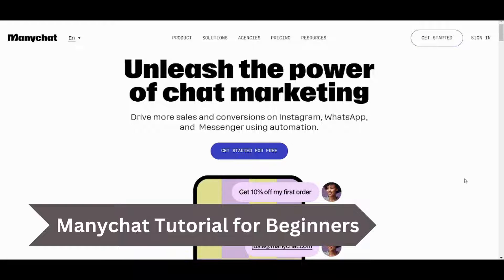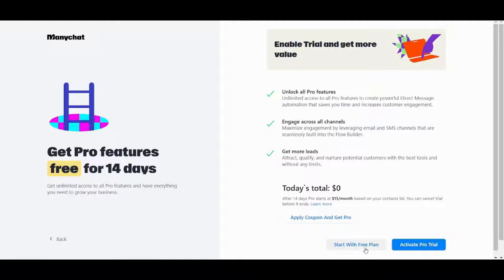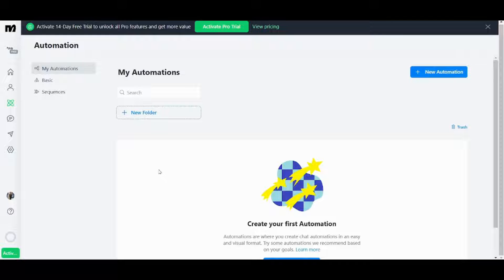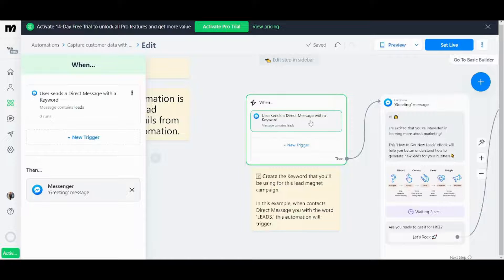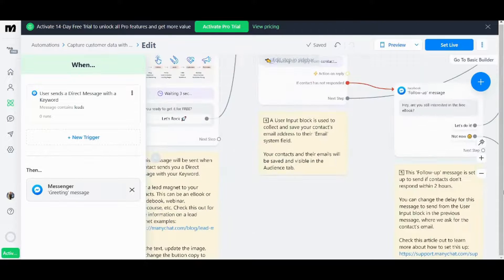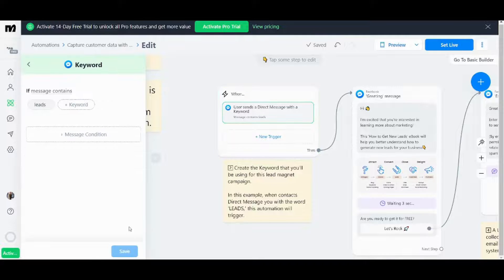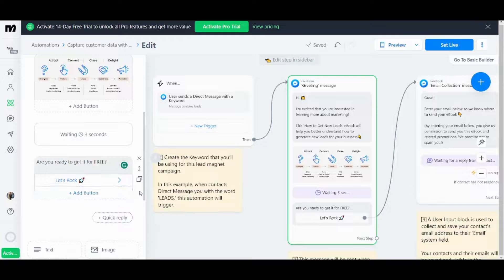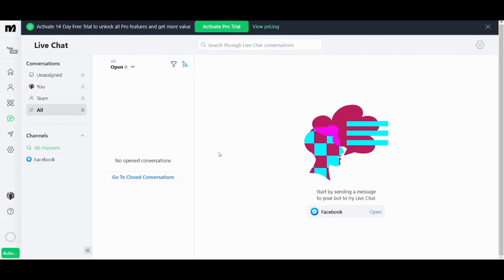ManyChat Tutorial For Beginners 2024 | How To Use ManyChat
Embark on a journey of automated messaging and chatbot creation with our comprehensive ManyChat Tutorial for Beginners 2024, providing step-by-step guidance on how to use ManyChat 2024! 🤖💬 In this tutorial, we demystify the functionalities of ManyChat, tailored for beginners seeking to elevate their communication strategies. Stay ahead in 2024 by exploring the versatile features of ManyChat, a robust platform designed to streamline chatbot development and customer interactions. Whether you're a marketer, business owner, or someone looking to enhance your messaging campaigns, this tutorial provides valuable insights into maximizing the capabilities of ManyChat.

Join us on this journey as we explore chatbot creation, automation sequences, and audience engagement, making your experience with ManyChat both seamless and impactful. Elevate your messaging game and unlock the potential for increased efficiency and personalized communication with this comprehensive tutorial.

0:00 - Intro
0:22 - Account Creation
2:25 - Dashboard
3:00 - How To Use ManyChat for Automation
9:56 - Live Chat
10:18 - Conclusion